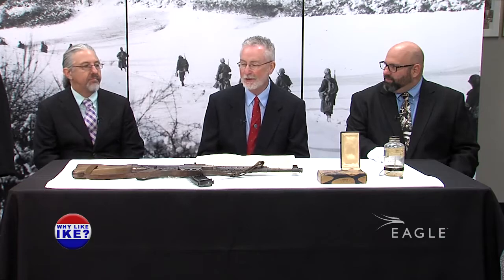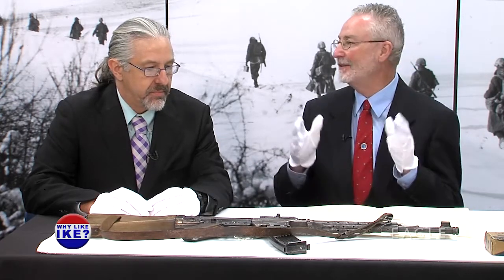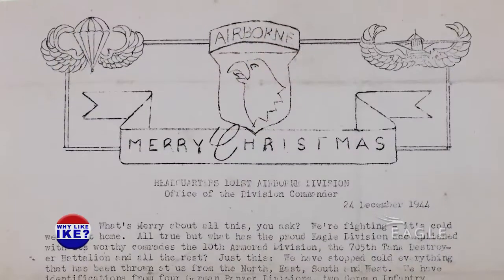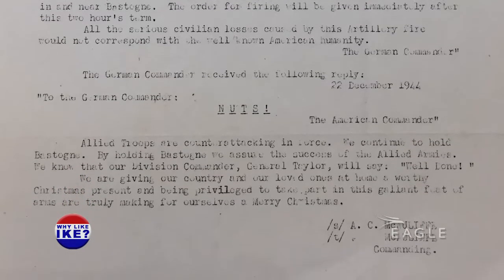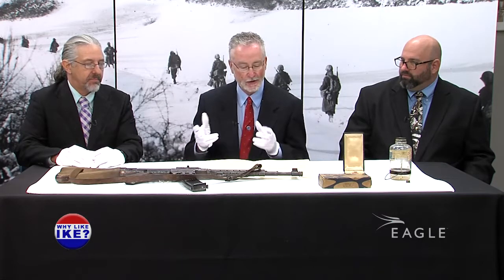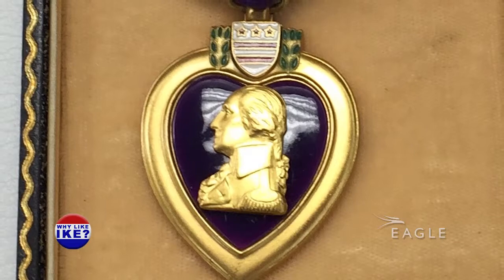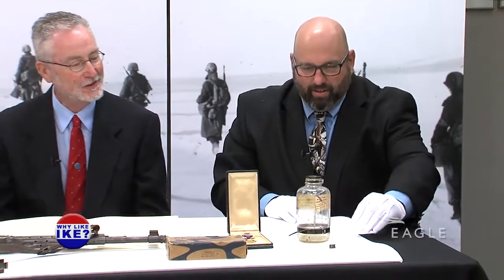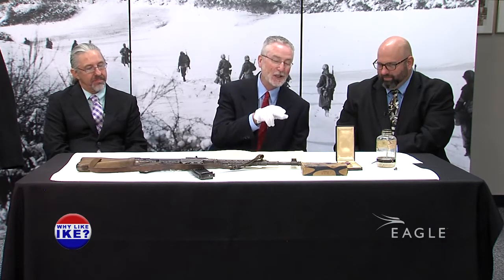Why Like Ike: Battle of the Bulge (S2, E12)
Leadership, vision, and diplomacy are some of the best summary words to describe Dwight David Eisenhower. This December 2016 episode takes a look artifacts in our holdings related to Battle of the Bulge during WWII.

The episodes air on the Eagle cable system and are also posted on the @IkeLibrary YouTube channel as they become available.